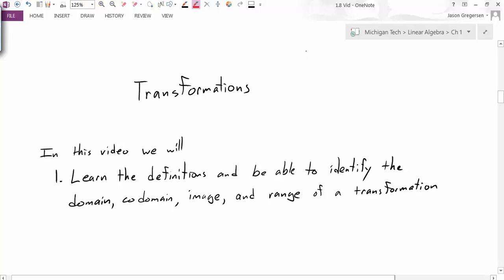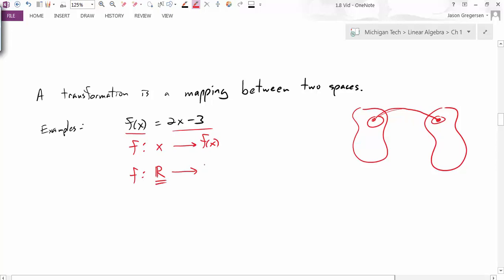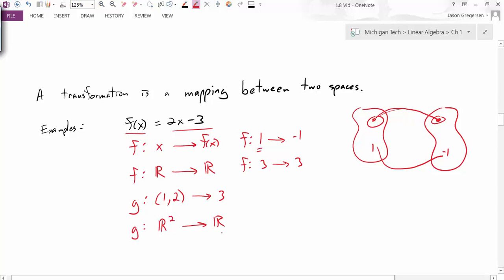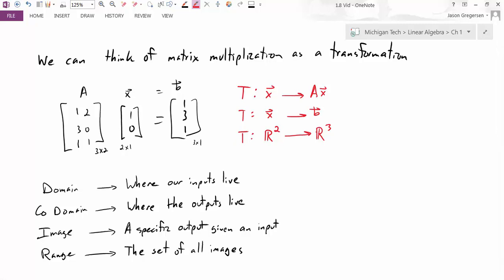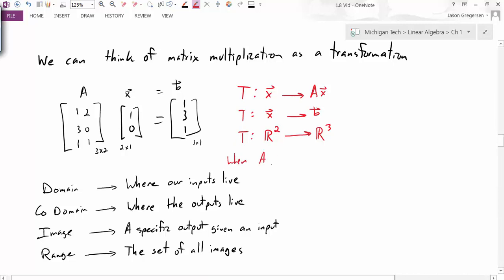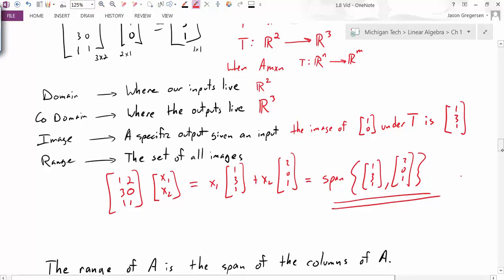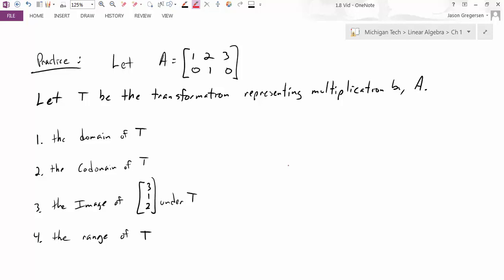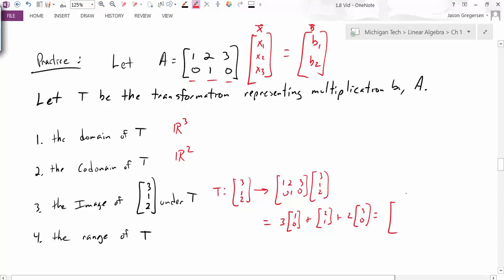Sec 1.8 prep transformation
Introduction to Transformations